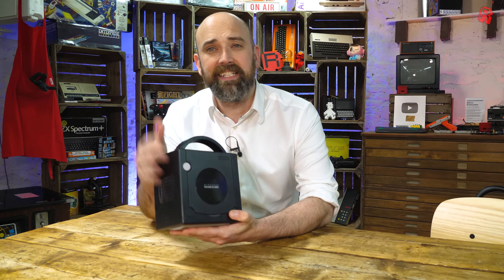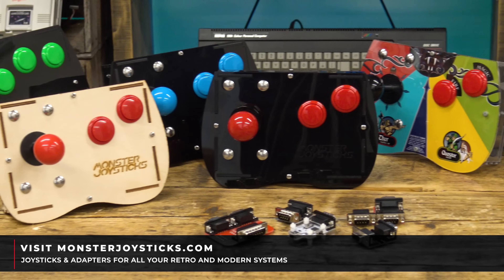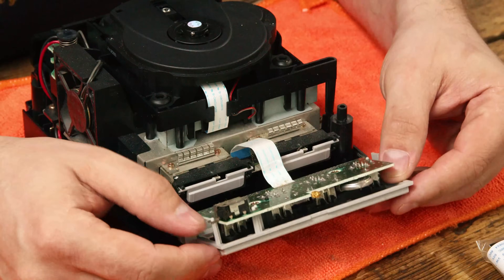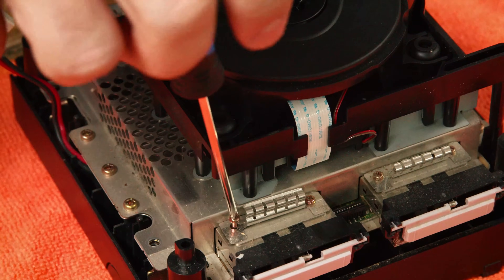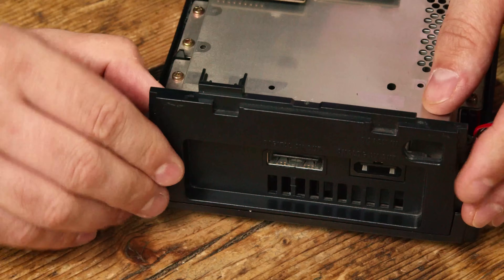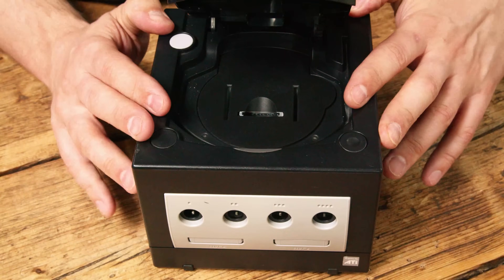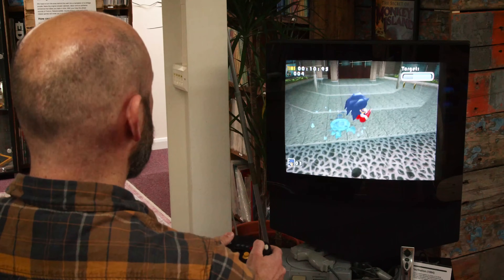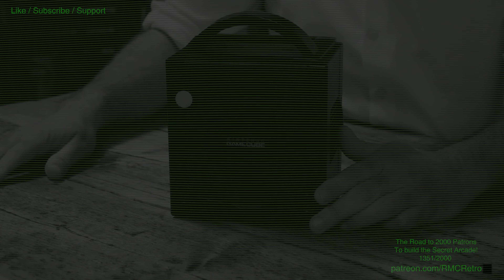Upgrading a £5 Nintendo GameCube with GC Loader | Tech Nibble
I spent a whopping £5 on this Nintendo GameCube, was it worth it? Let's find out and see if we can make it part of TheCave exhibition for people to enjoy

GC Loader Mount Kit

● RMC Podcasts
Enjoy my Podcasts with your favourite app using the links here: